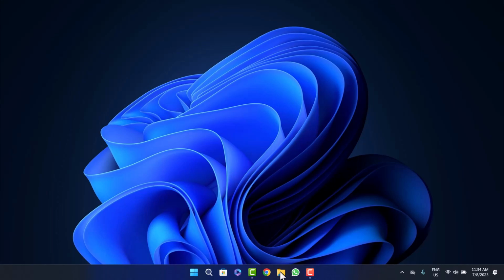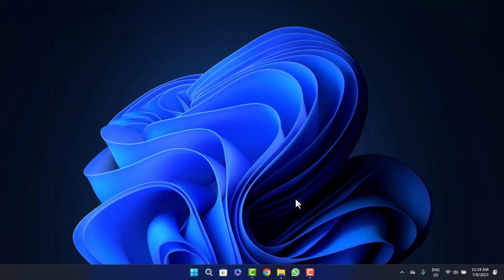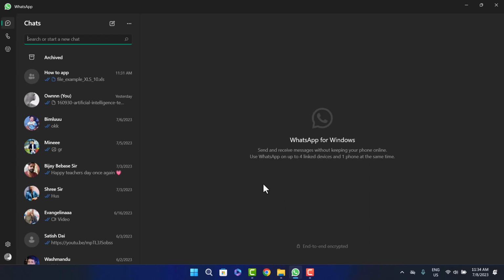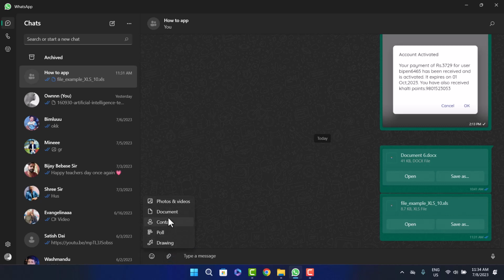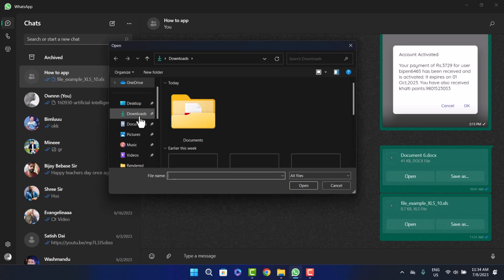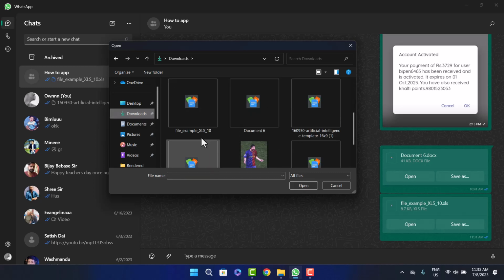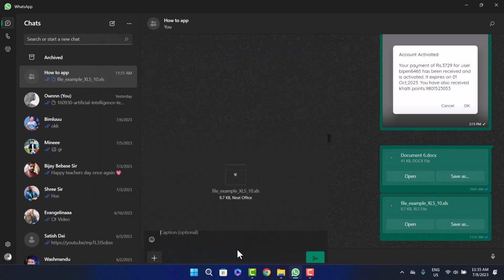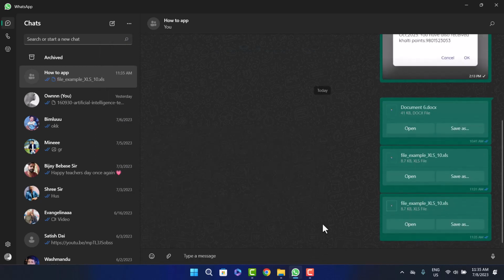How To Share Excel File From Computer Through WhatsApp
In this tutorial video, I will simply show you how to share excel file through WhatsApp on Computer. So just make sure to watch this video till the end.

~ Video Chapters:
0:00 Introduction
0:11 Overview & guide
0:42 Send Excel File To WhatsApp
1:19 Outro